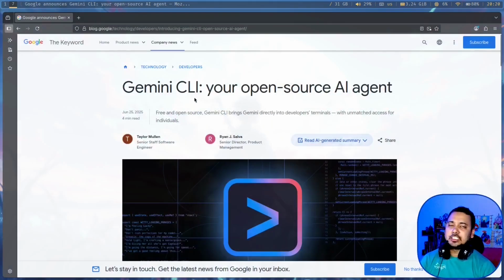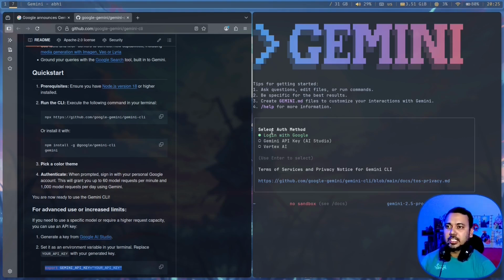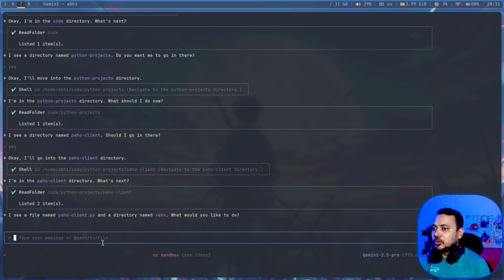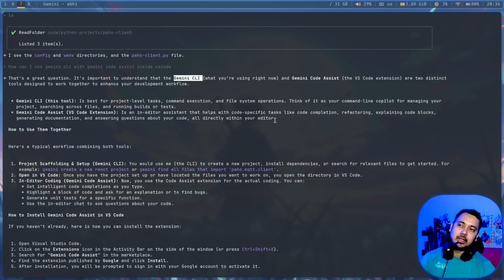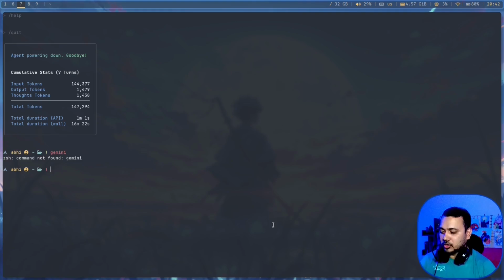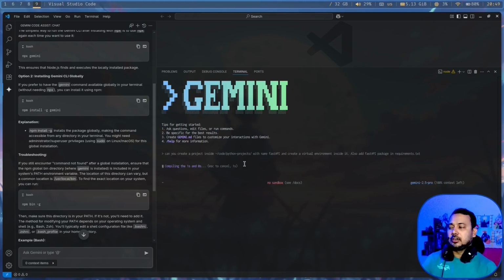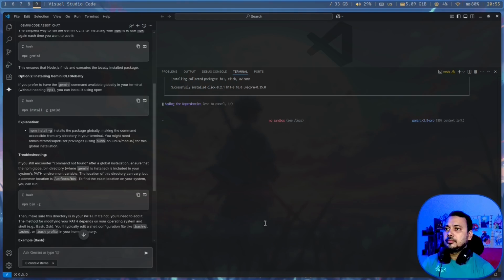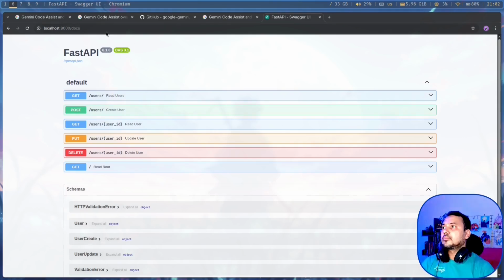Gemini CLI: Open Source AI Agent + Gemini Code Assist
Installing and running Gemini CLI

Timestamps:
0:0 - Intro
2:37 - Get started with Gemini CLI
8:47 - Using Gemini CLI
17:15 - Install Gemini Code Assist in VS code
20:10 - Getting Gemini command not found
23:15 - Issue fixed and install Gemini again
24:10 - Using Gemin CLI and Gemini Code Assist together
35:45 - Conclusion